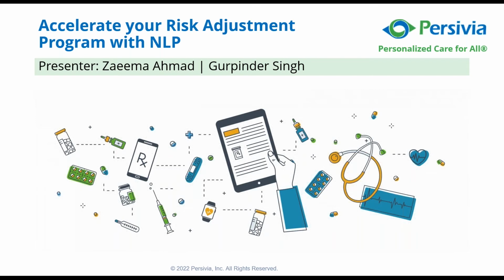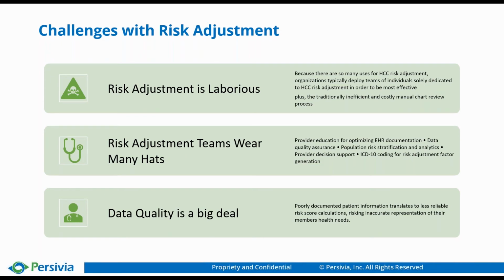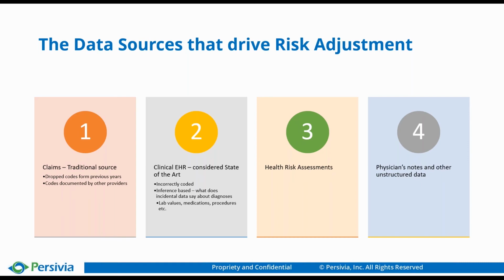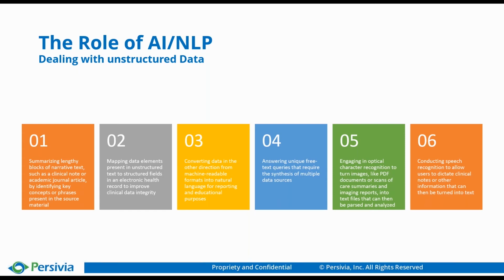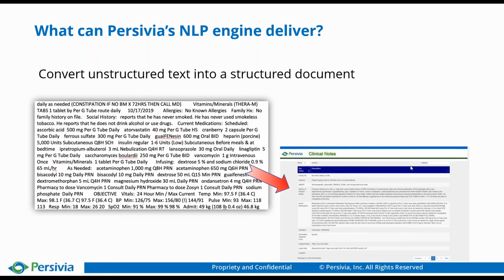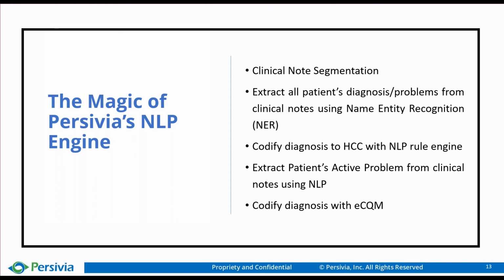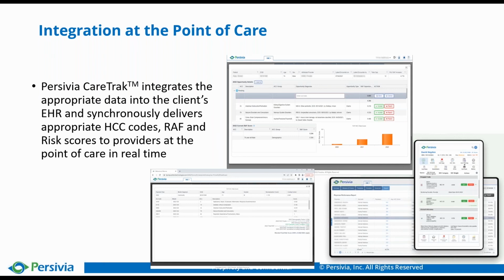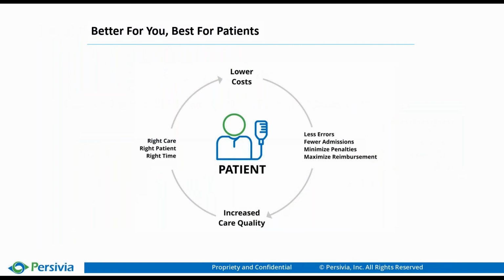Webinar | Accelerate your Risk Adjustment program with NLP | Persivia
As the shift to both value-based care and risk-based contracting continues, health plans’ reimbursements – and overall financial performance – are increasingly tied to risk adjustment, forcing them to find ways to improve the efficiency and ROI of their risk adjustment programs.